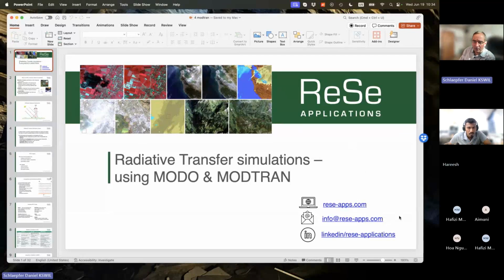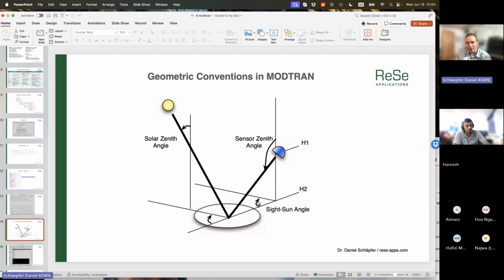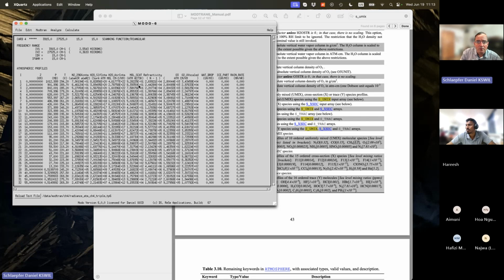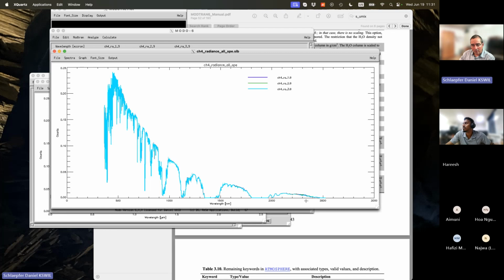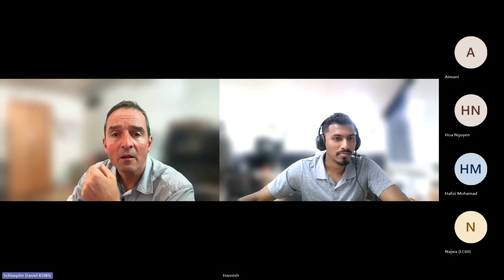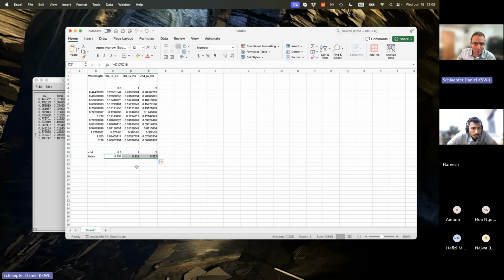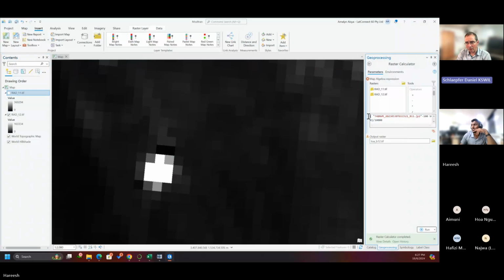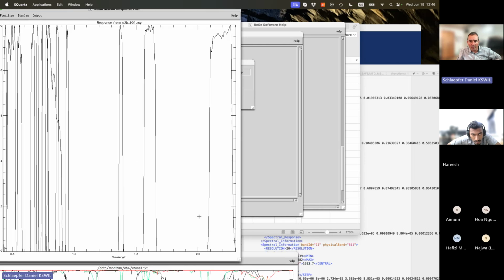Modtran Modo Training June2024